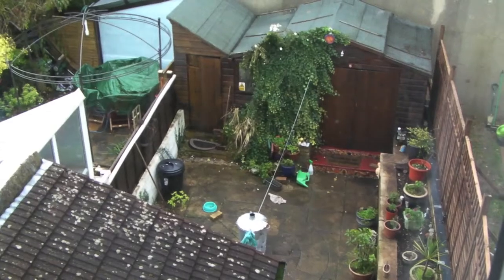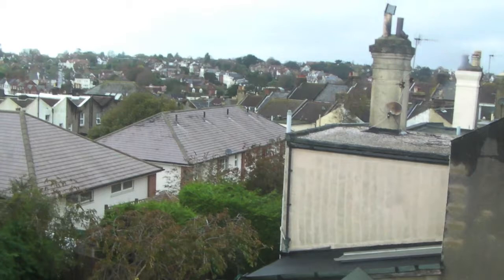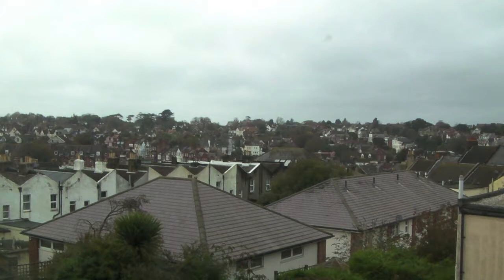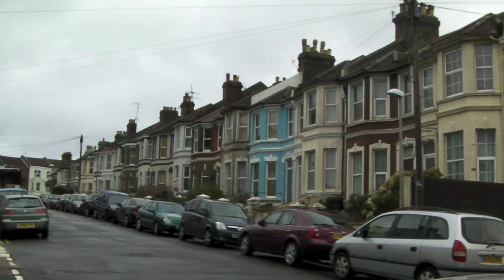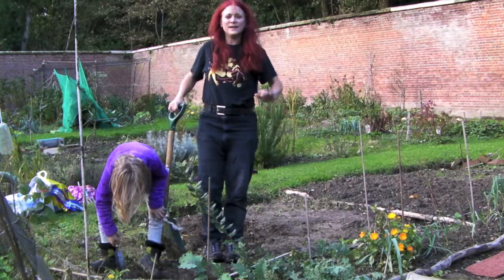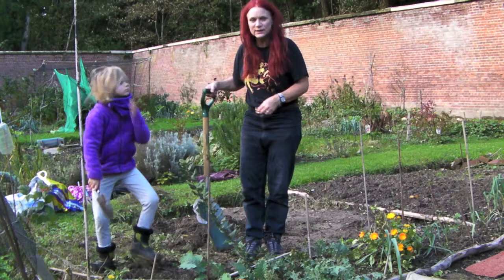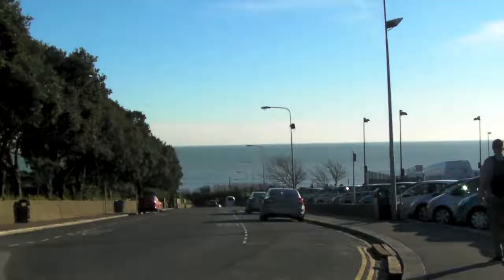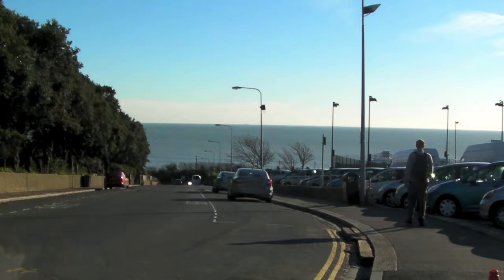Ella Guru Part 4: Where we live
For the Tehran Stuckist show. In this video I show a little of where I live. The streets, the sea, and my studio. And views from the windows.

To be edited in Tehran as part of a bigger Stuckist video project.